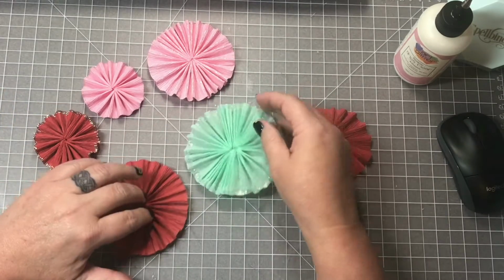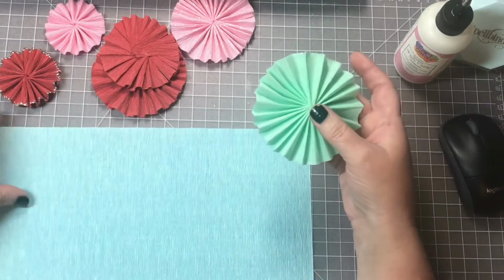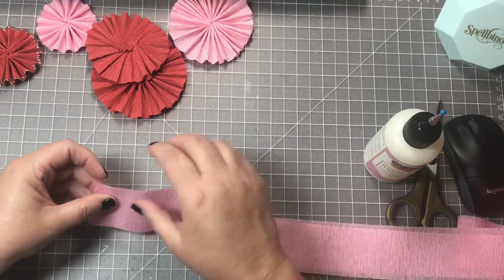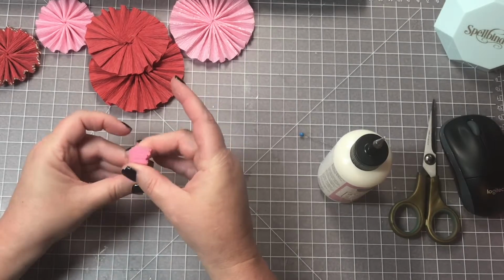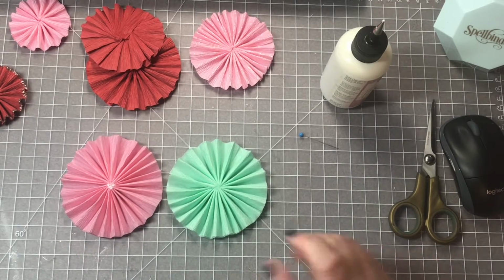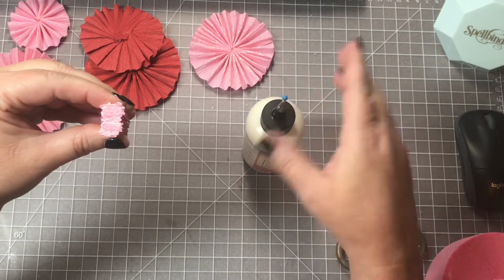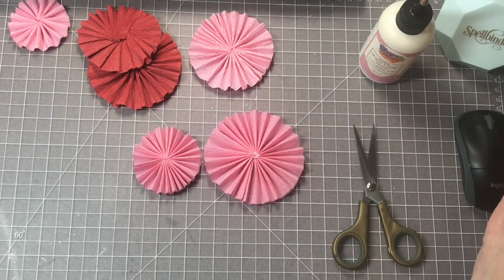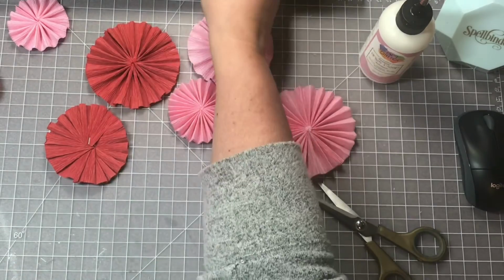Tutorial ~ Crepe Paper Rosettes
Hey y’all!  Thank you for stopping by my channel. If you are new here, WELCOME!
LINKS MENTIONED IN THIS VIDEO
Mrs Evally’s tutorial

CREPE PAPER
If you would like, you can also follow me on ~